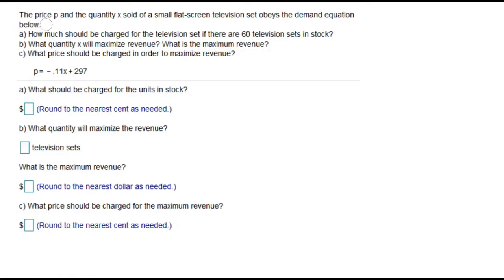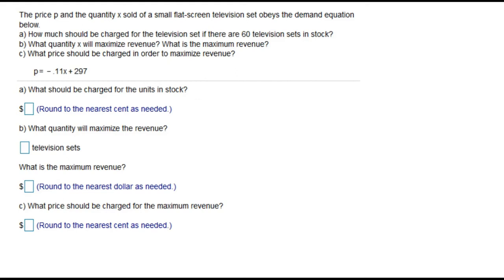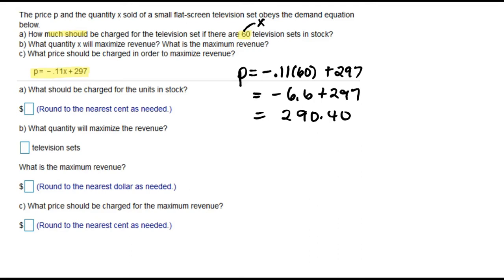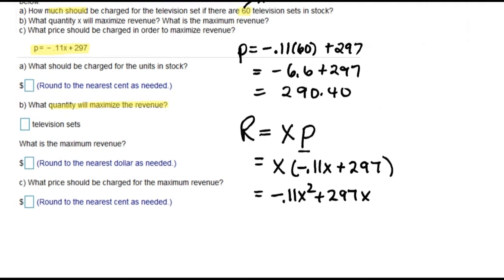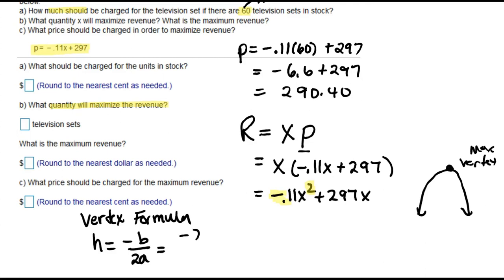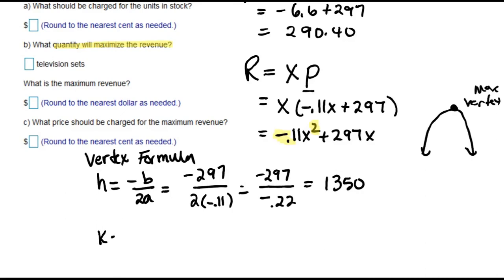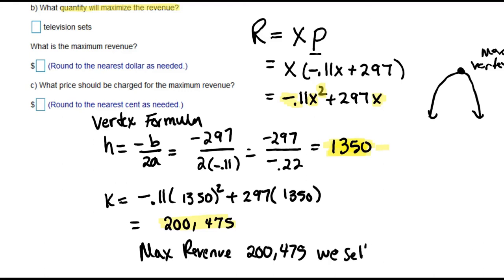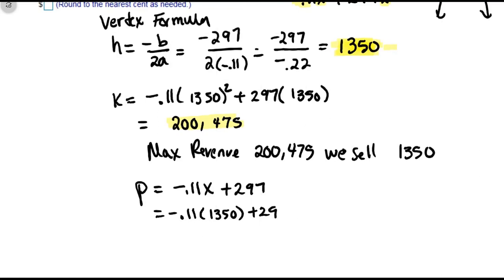Application of Quadratic Functions Find the Maximum Revenue